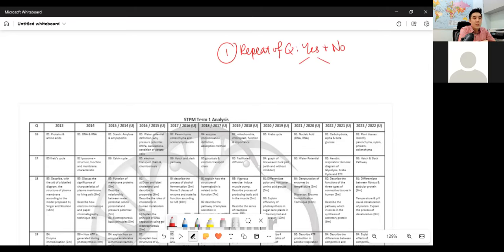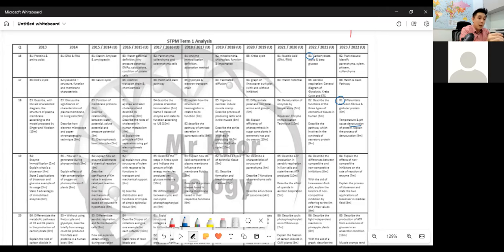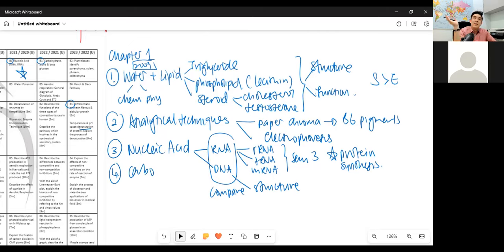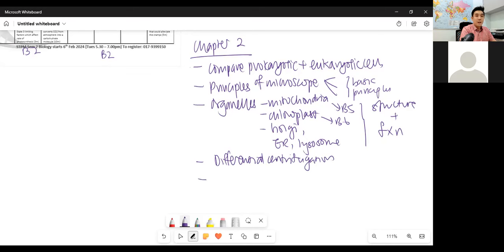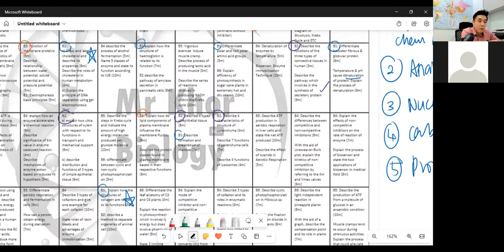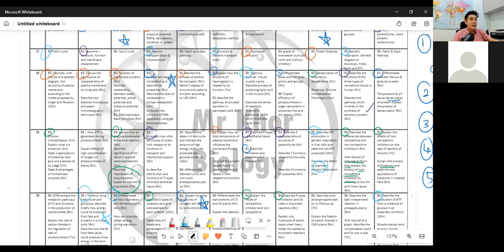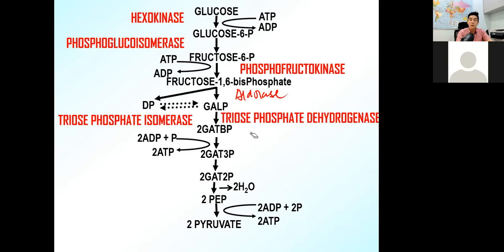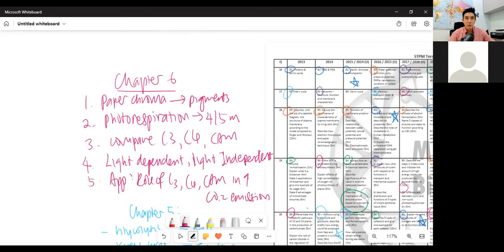STPM Biology Sem 1 2024 Topical Analysis: Pls whatsapp 017-9399150 for Analysis Handout